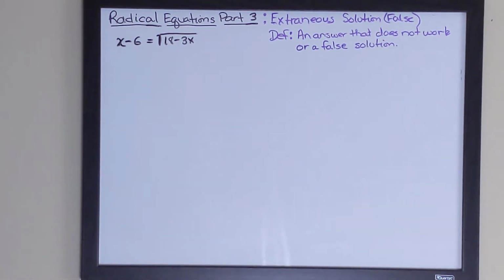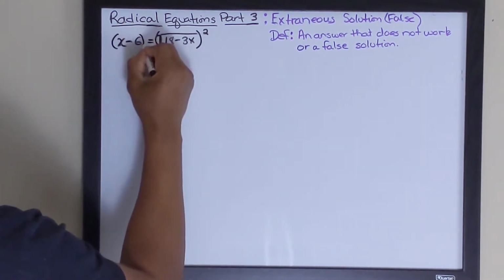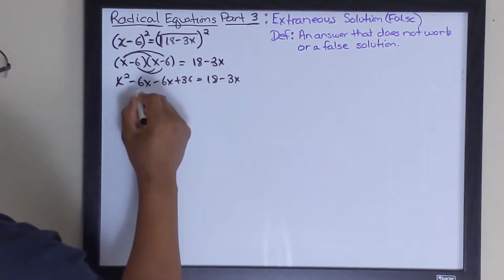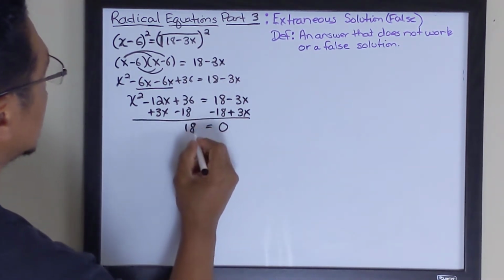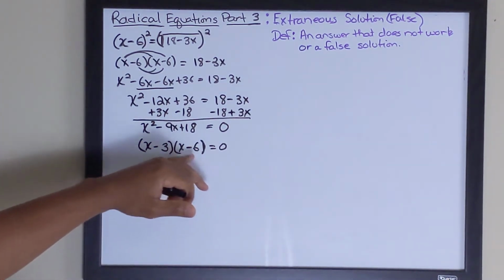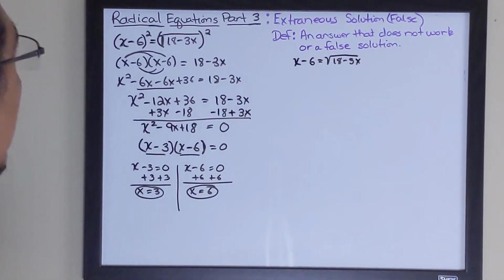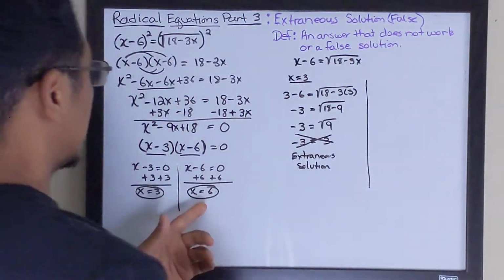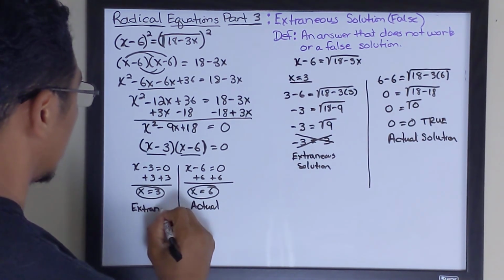Extraneous Solution 2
Sample Radical Equation